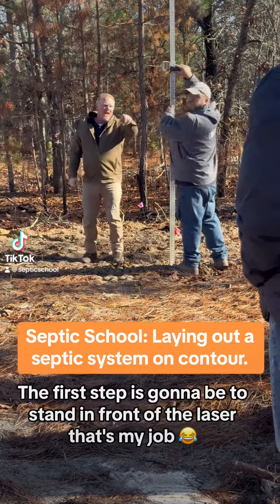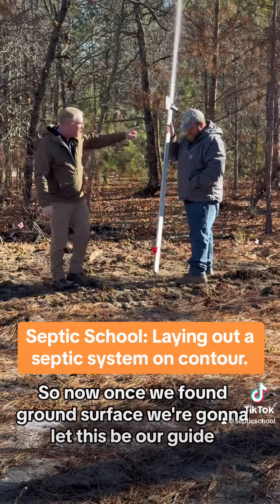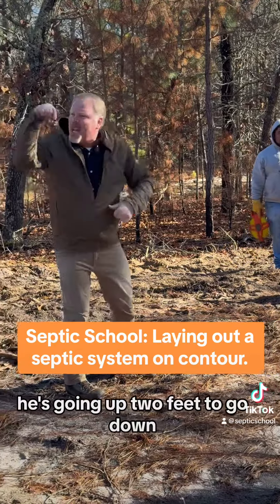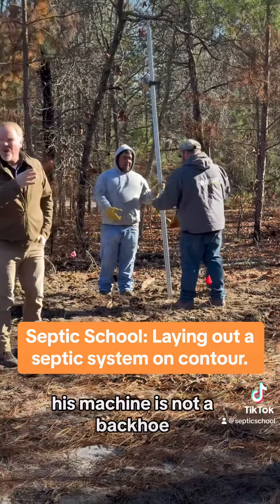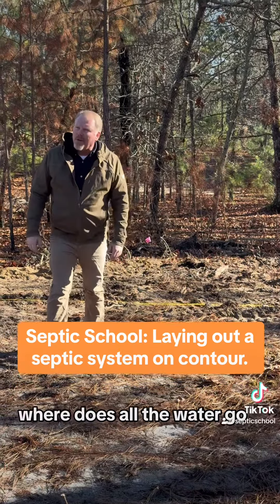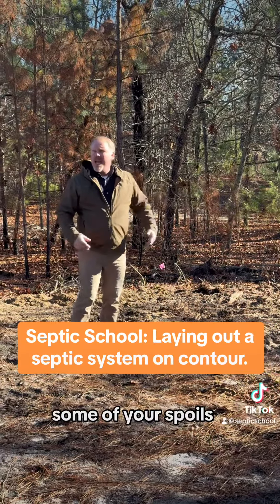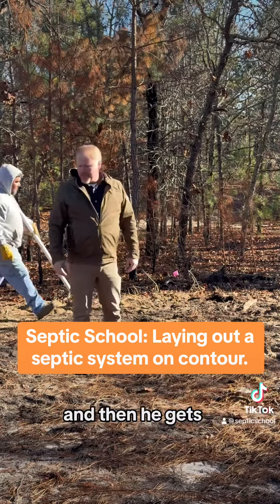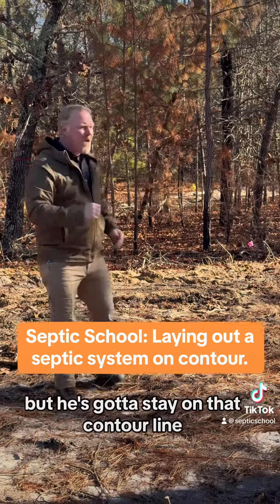Septic School: System Layouts on Contour - Become a licensed NC septic installer.